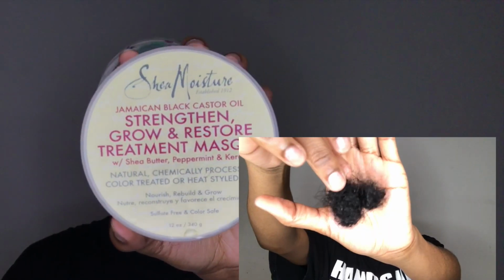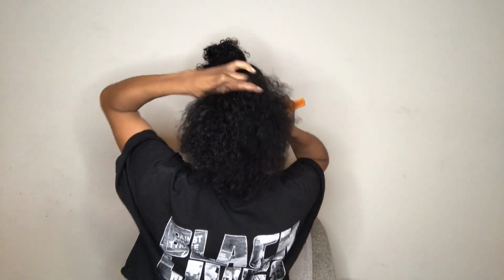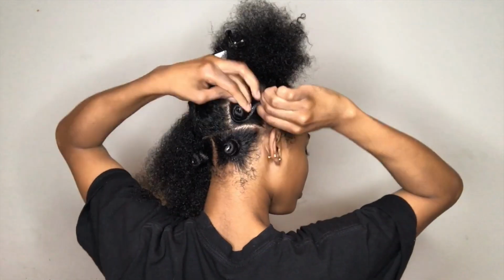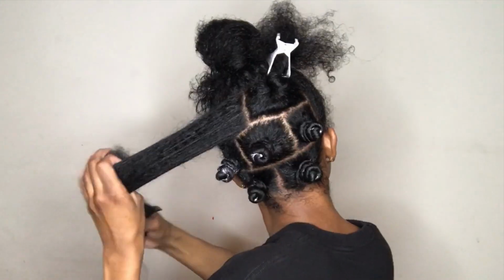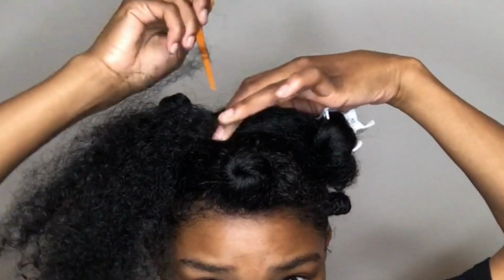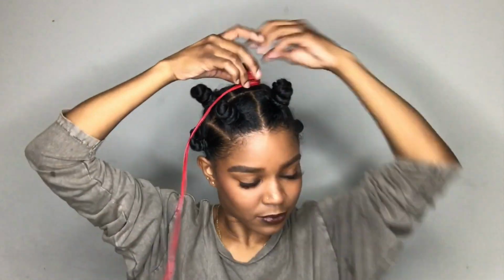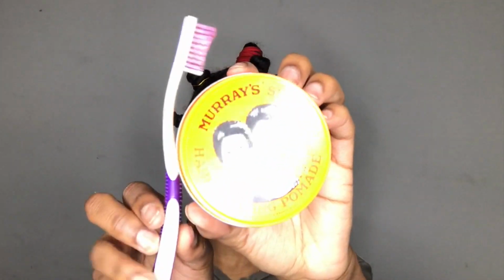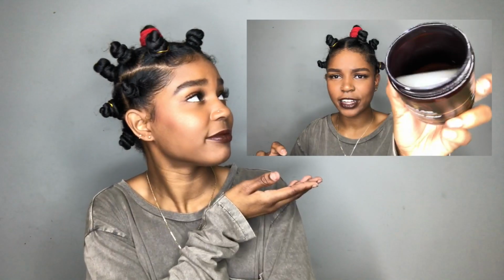Bantu Knots on Natural Hair | DETANGLE & STYLE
Hey Friends, Check out how i style my bantu knots. I typically do not take down my protective styles especially my bantu knots. I prefer the looks of my protective styles before the take down.
Products Used:
•Shea Moisture Jamaican Balck Castor oil Treatment masque
•As I Am Leave‑In Conditioner
•As I Am Twist Defining Cream
•As I Am Curling Jelly Coil and Curl Definer
•Shea Moisture Coconut & Hibiscus Curling Gel Souffle
Real time: approx. 90min